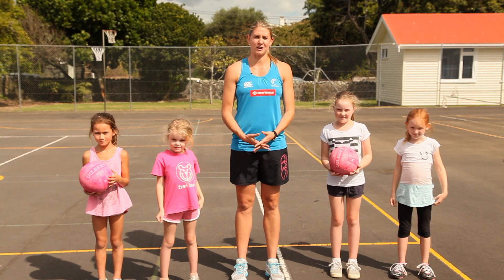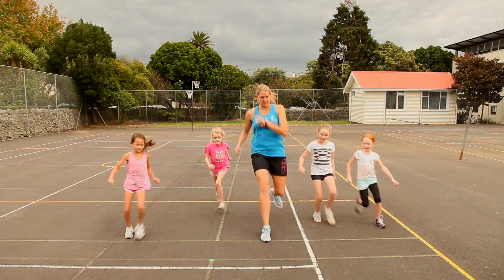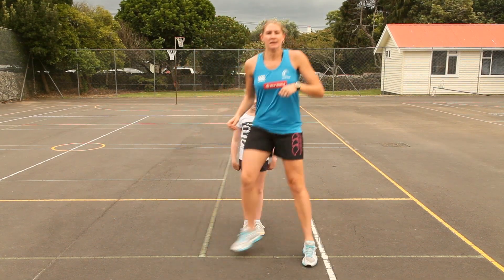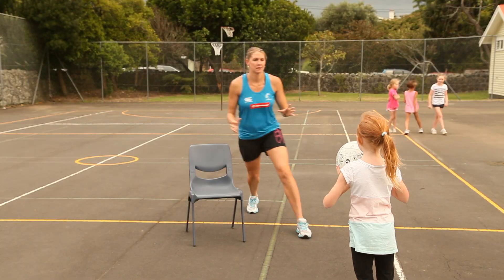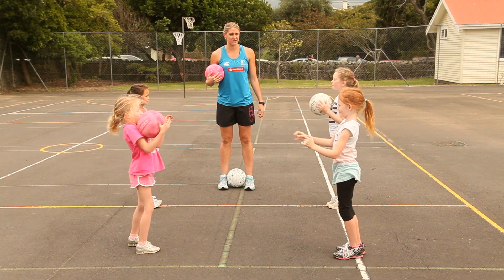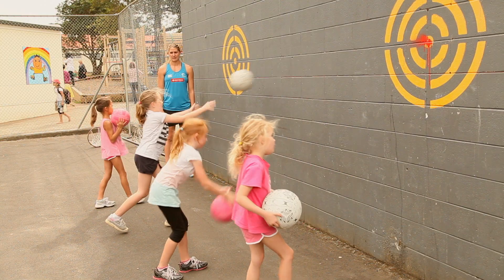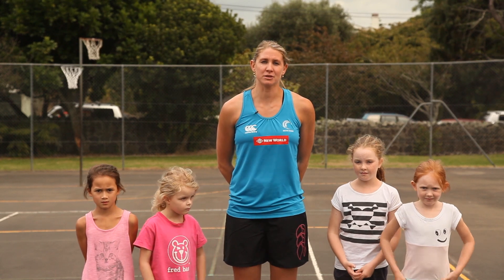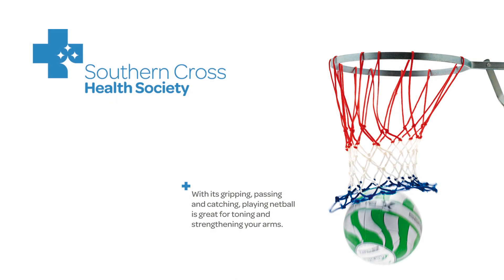Silver Ferns Captain Casey Williams on Skills and Training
Silver Ferns Captain Casey Williams shows some netball skills and training tips for kids.